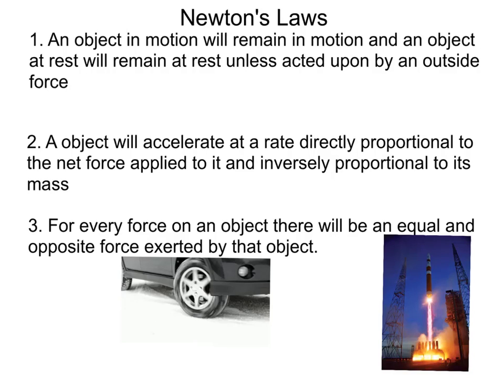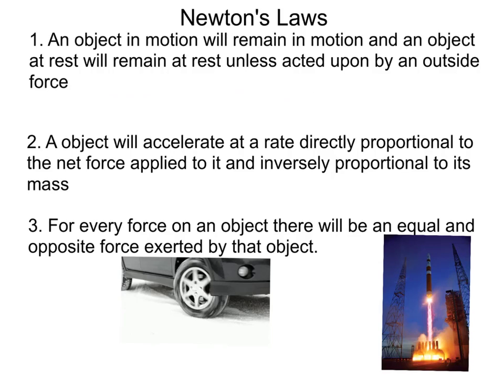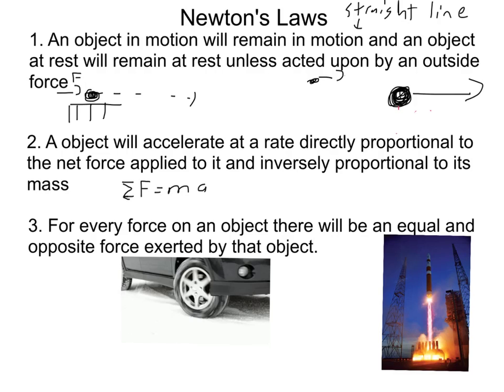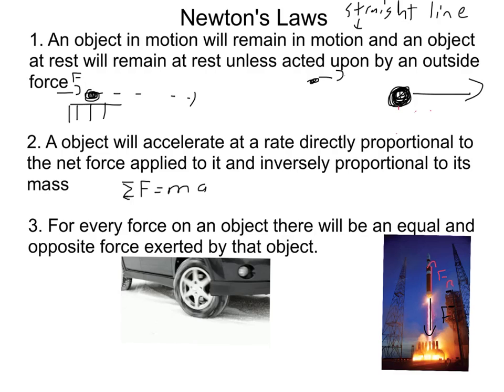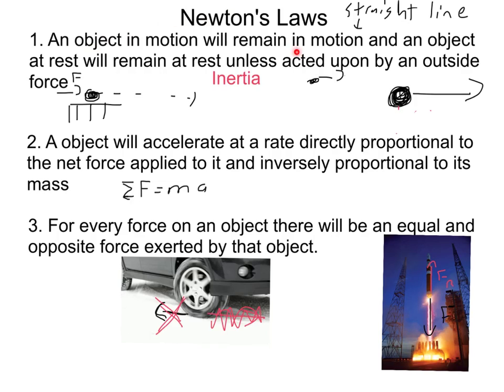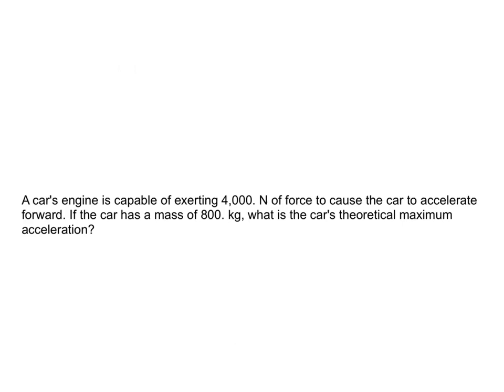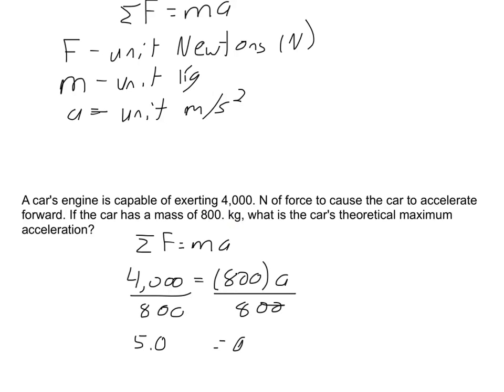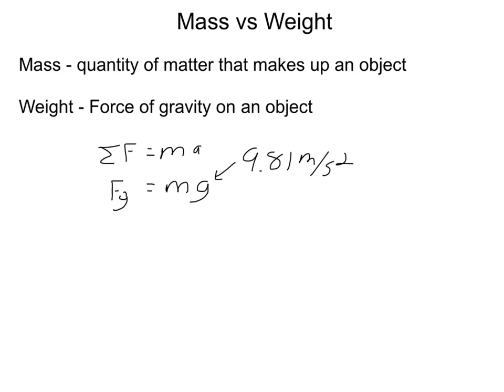Basic f=ma (Lesson 1 Newton's Laws)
beginning f=ma